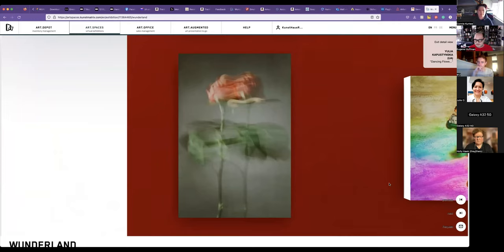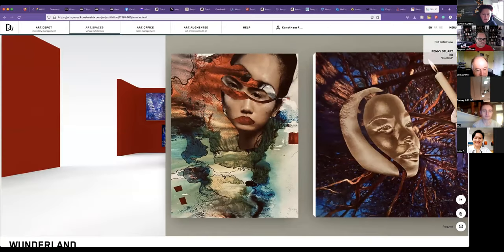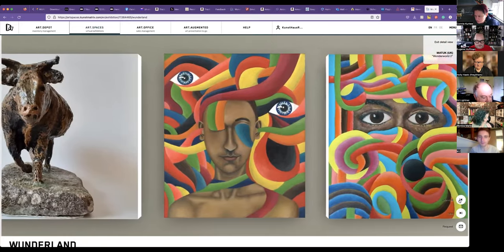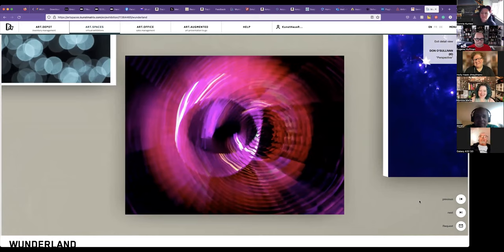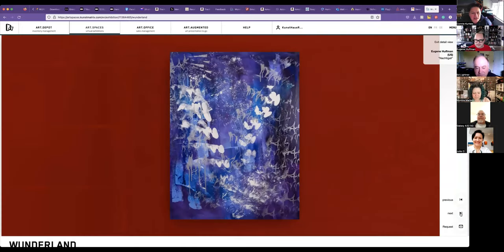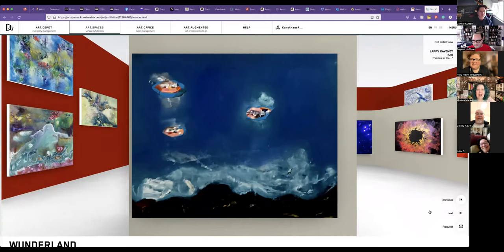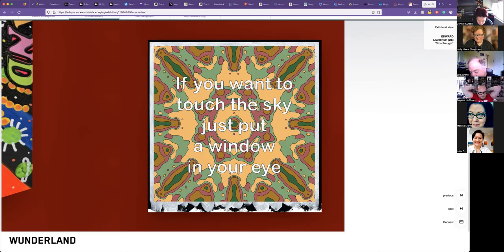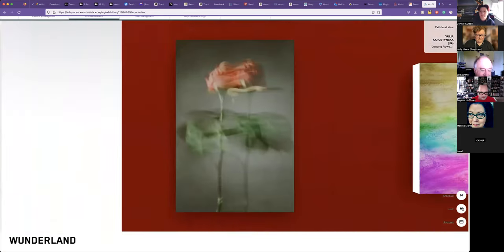Kunsthaus RoZig presents "Wunderland" Artist reception and virtual opening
Opening reception and walkthrough of the online Gallery "Wunderland"
Artist present:
ADEOLA DAVIES-AIYELOJA Adeola Davies-Aiyeloja
DON O'SULLIVAN
EDWARD LIGHTNER Edward Lightner
HOLLY HAWK Holly Hawk
IRYNA ZASTAVNA Iryna Zastavna
LARRY CAVENEY Larry Caveney
MATUK MATUK
MONICA MARKS Monica Marks

WUNDERLAND is on exhibition through February 28.